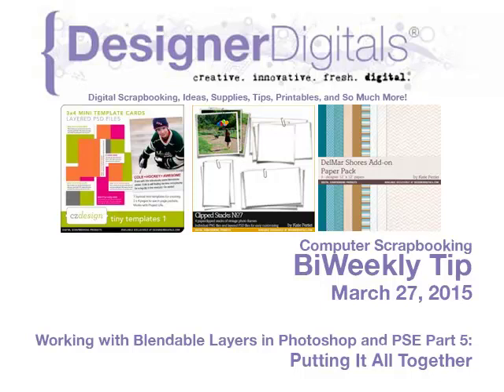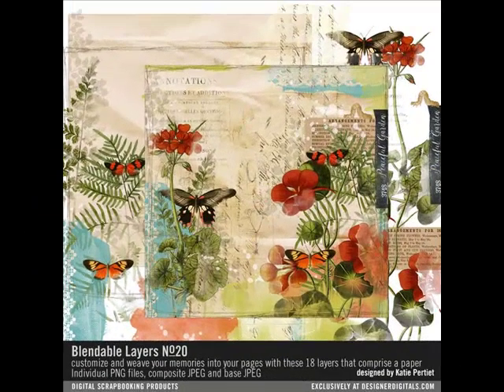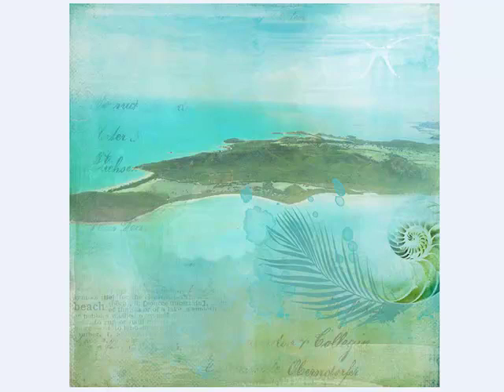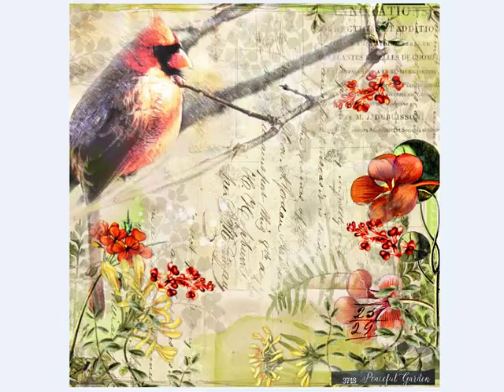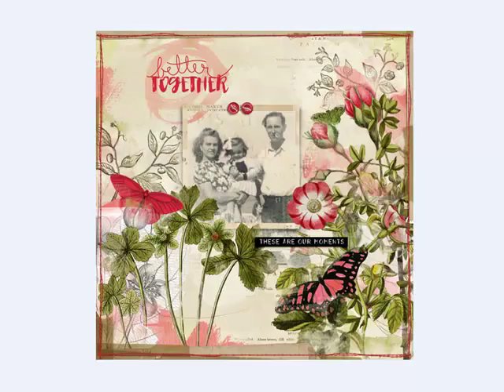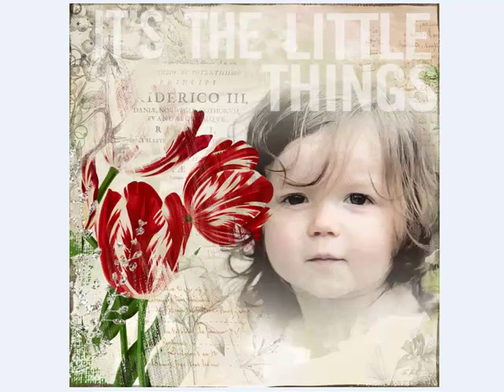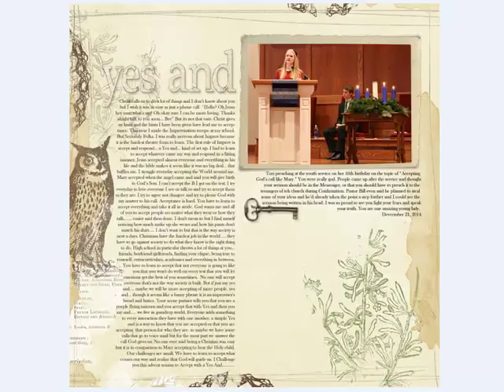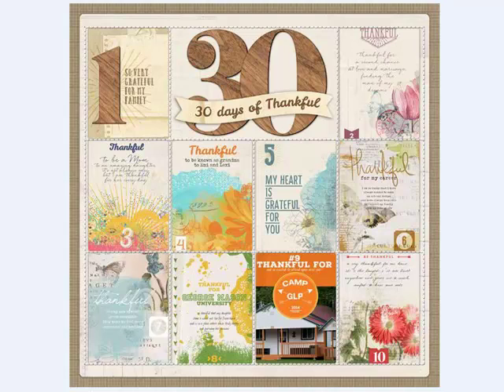Working With Blendable Layers in Photoshop and PSE Part 5: Putting It All Together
Adobe Photoshop and/or Photoshop Elements Video how-to from DesignerDigitals. This week: Working With Blendable Layers in Photoshop and PSE Part 5: Putting It All Together.